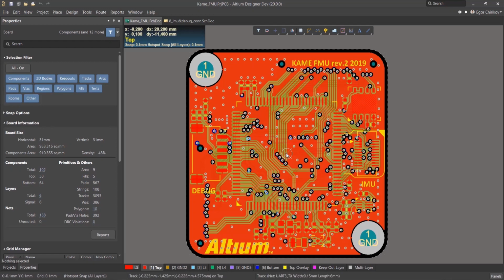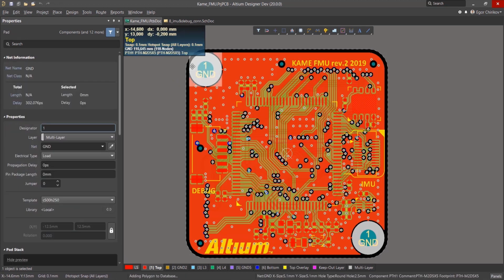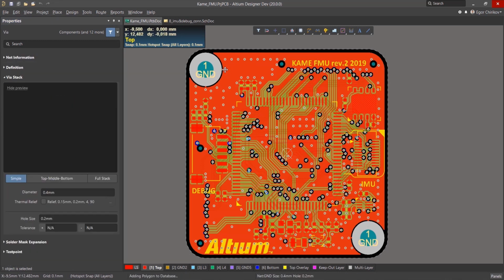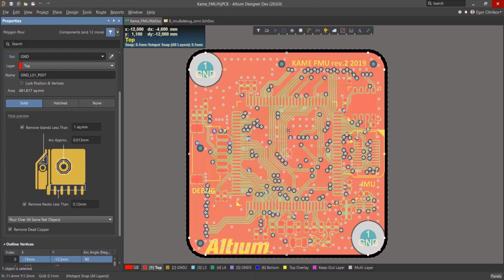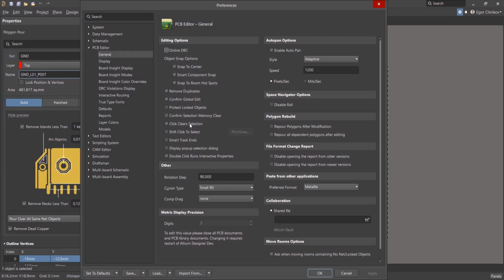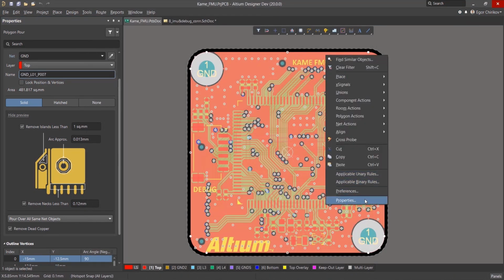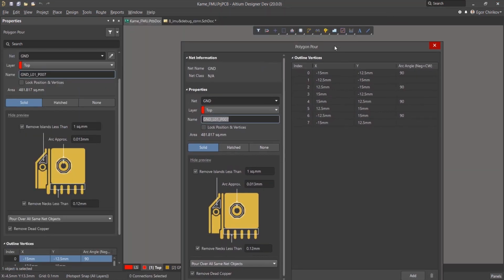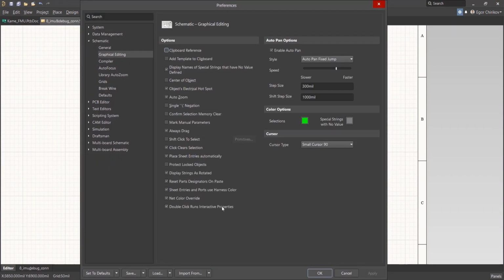How to Customize The Properties Panel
How to Customize The Properties Panel: This video will go over how to customize the look and feel of the properties panel in Altium Designer. By being able to personalize your workspace you can greatly improve your efficiency.